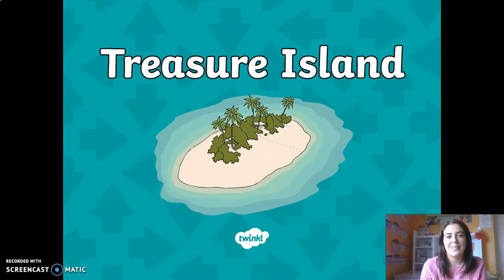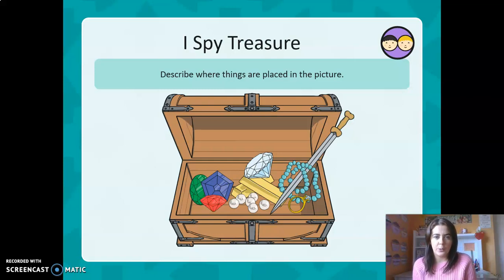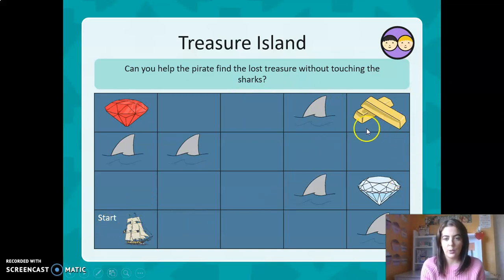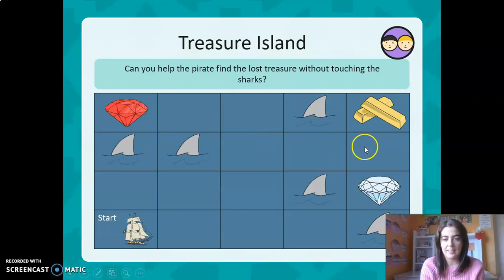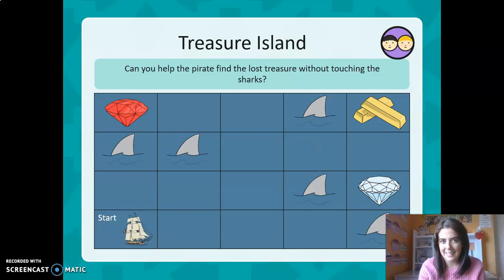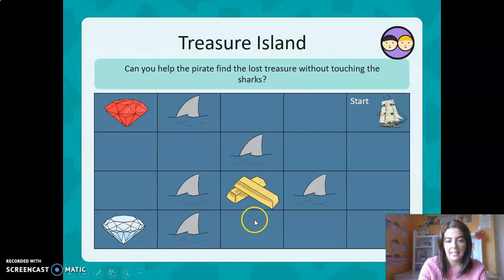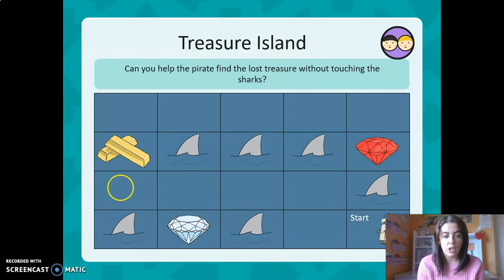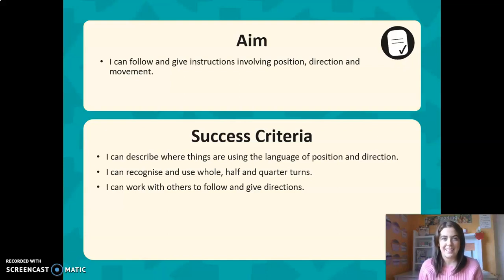Sun - Position and direction explanation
Grade 1, Sunday 12th April - power point explanation for position and direction